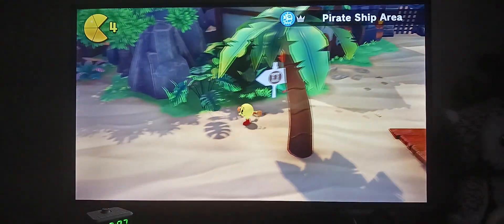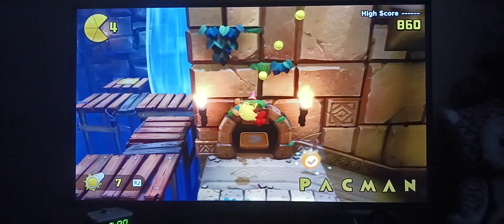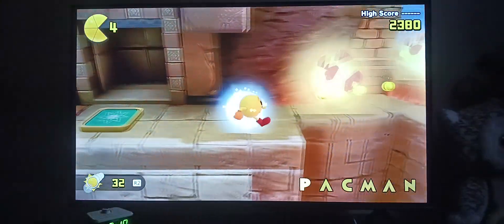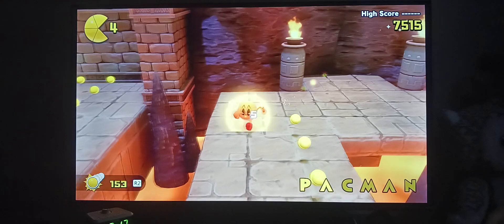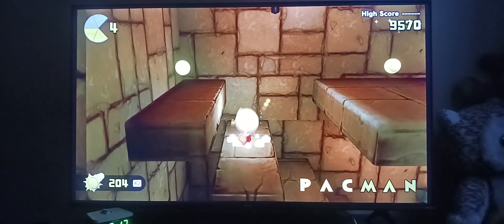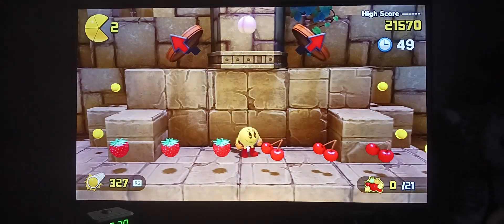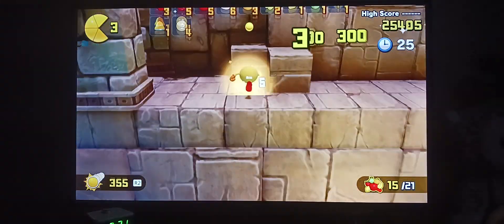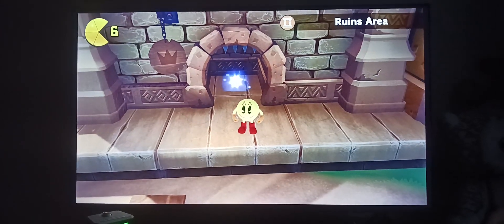Pac-Man World RePac: Part 5: The Ruins!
We returned to the Pac-World and went into the ruins.